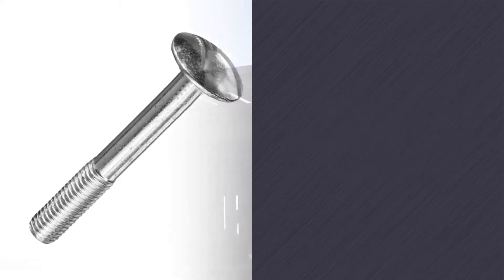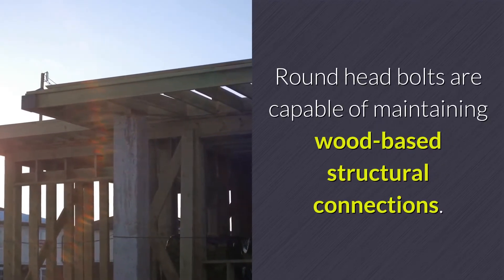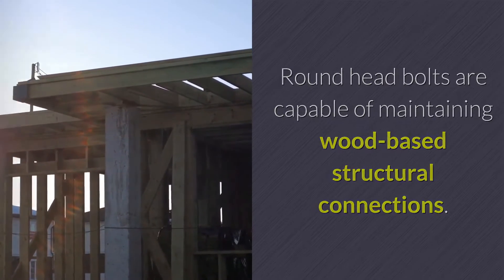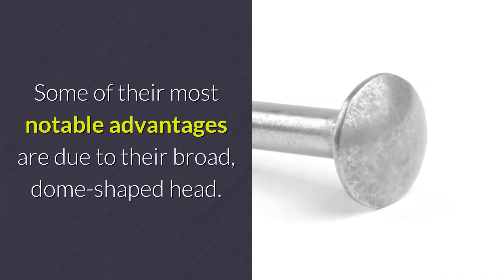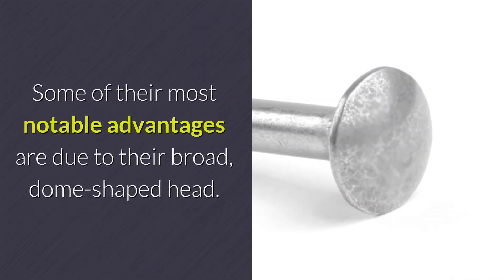What Are The Advantages Of Round Head Bolts